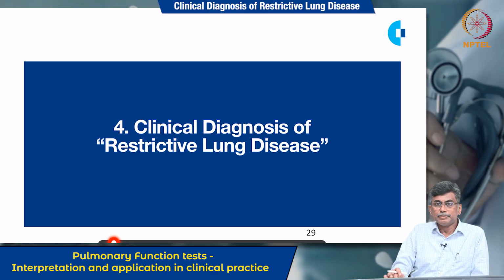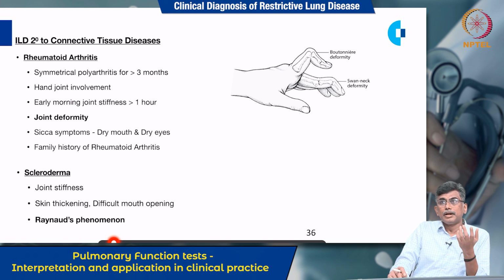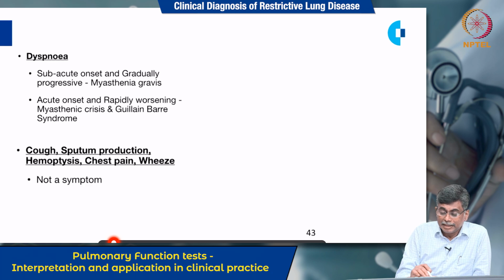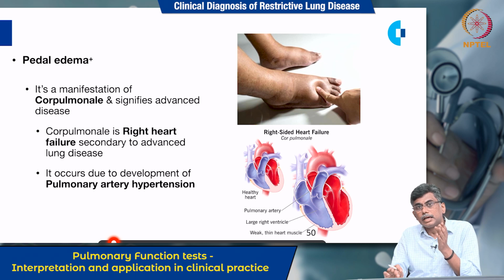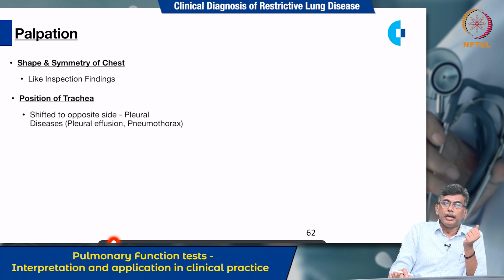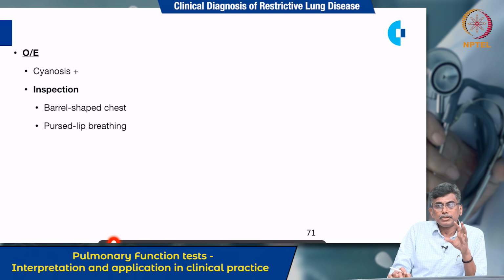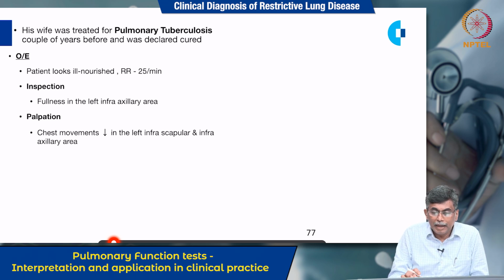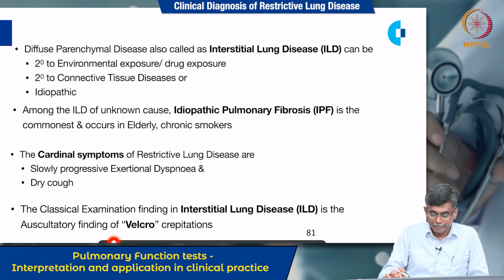W3_L6_Clinical Diagnosis of Restrictive Lung Disease - Part 1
Restrictive Lung Diseases - Classification, Clinical Diagnosis of Restrictive Lung Disease by History & Examination